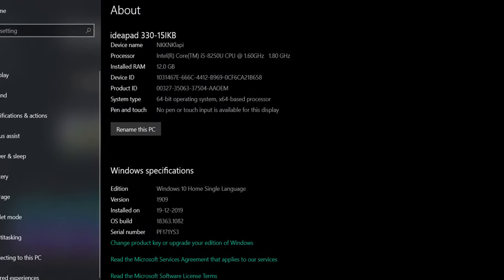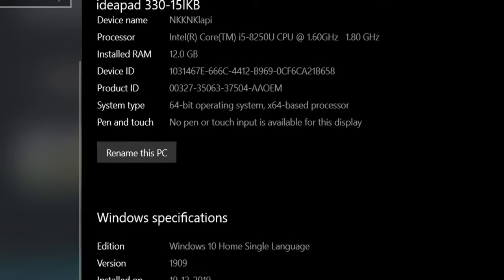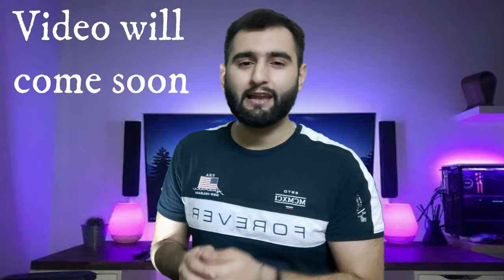Best laptop under Rs25000- Rs50000 with full comparison.🇮🇳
swagatam🙏 aap ka humarai yothub chanl mai😜

 👇👇💻💻Laptops💻💻👇👇
1st. AVITA PURA NS14A6INU442 Rs28880

2nd. AVITA PURA NS14A6INU442 Rs33970

3rd. AVITA LIBER V14 NS14A8INF561 Rs39999

4th. Dell Vostro 3491 Rs42590

5th. Mi Notebook Rs43999
The video is based on facts😉.
Active in both 🤷‍♀️❤😘;')
Green screen cloth
Mic used
Hope you enjoy 👍the video if you do so.. Then Like👍 the video share the video❤️